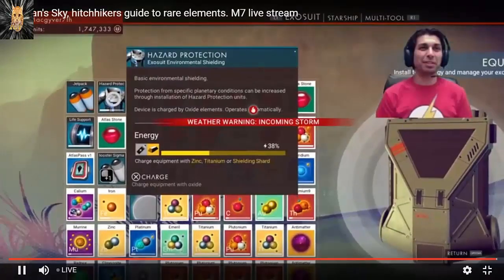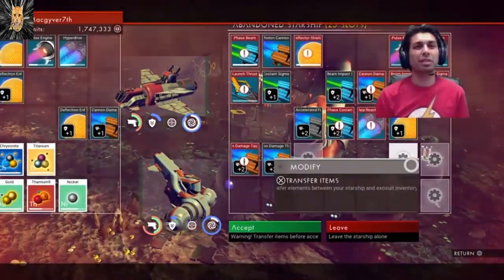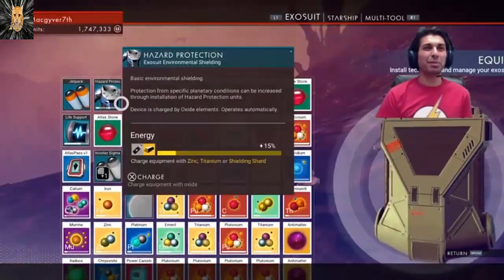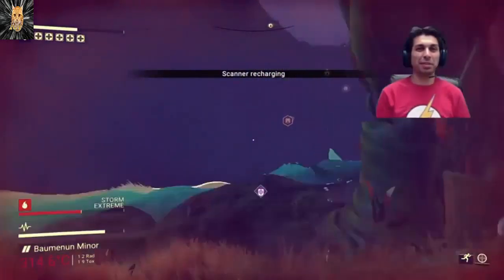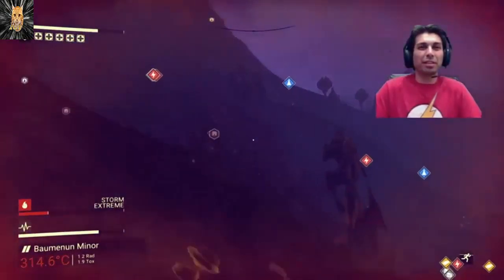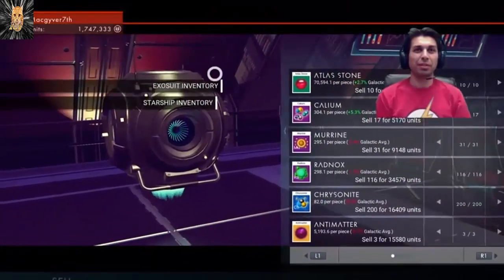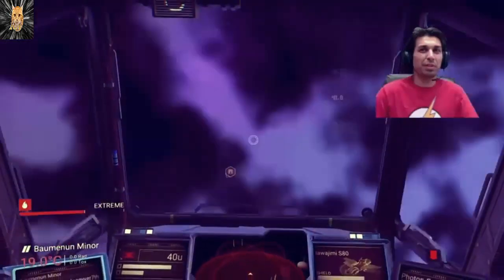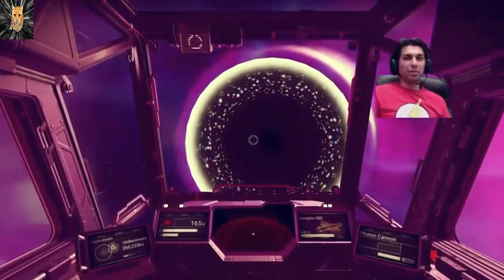✿No Man's Sky✿ hitchhikers guide to rare elements. M7 live stream: Livestream